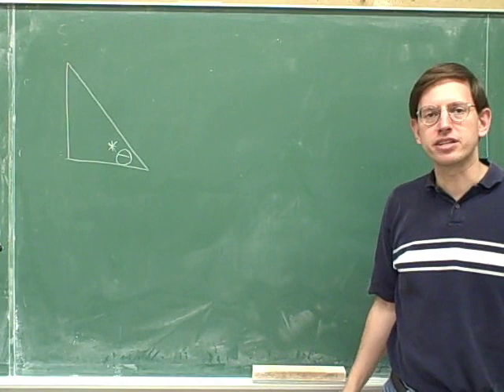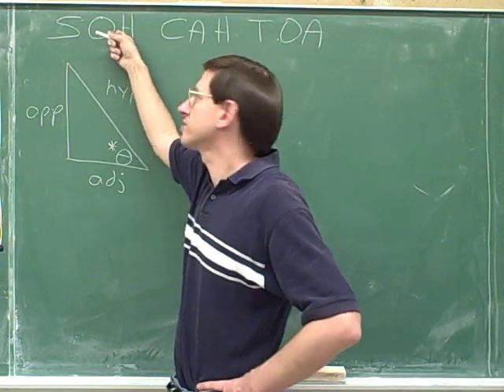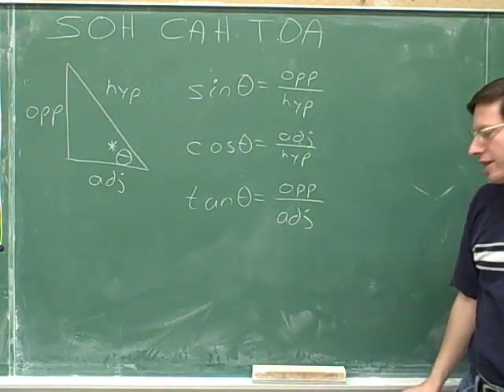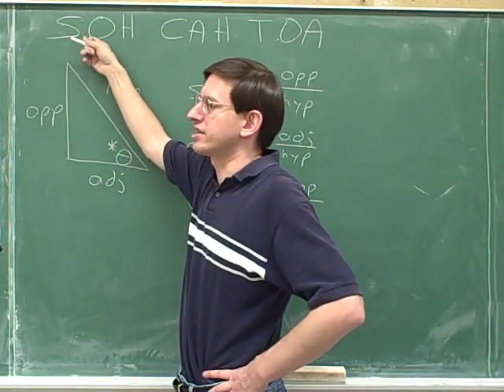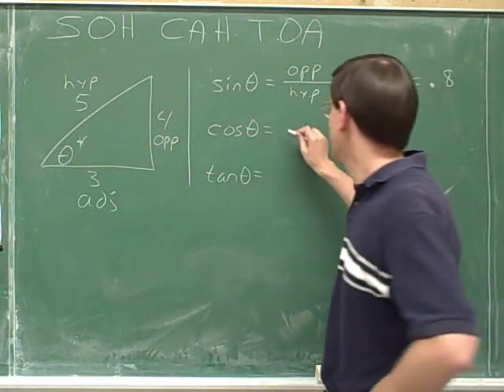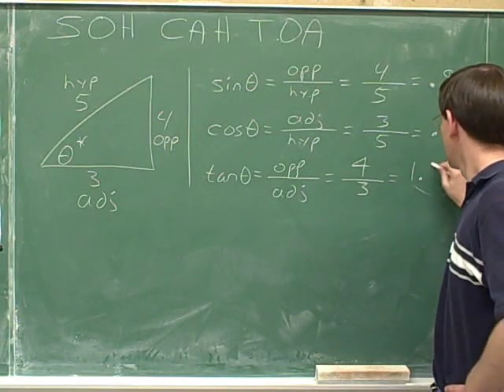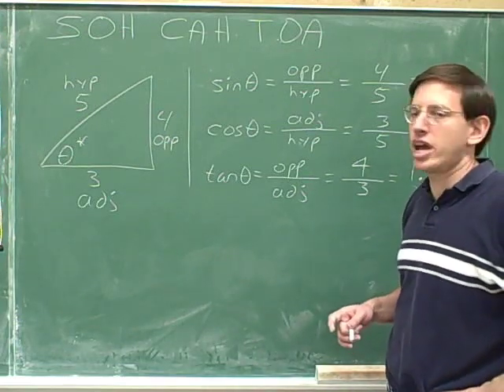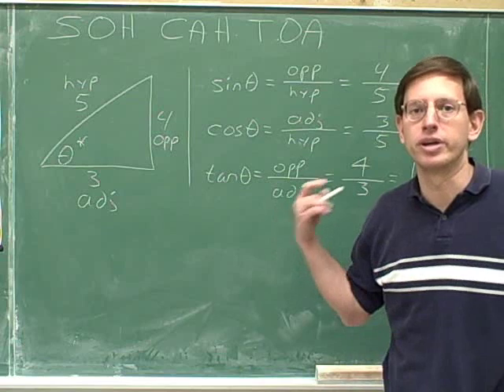Physics: Vector components (7)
(8) Continued
(9) Concluded